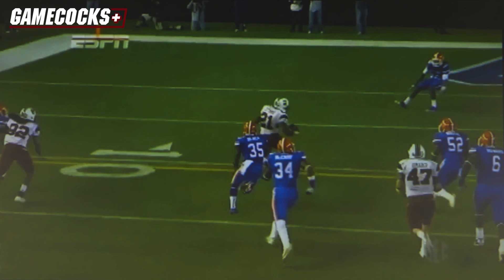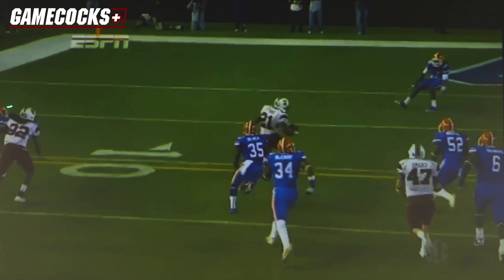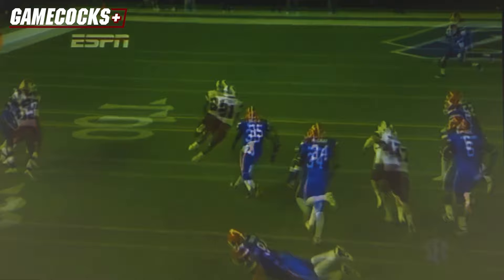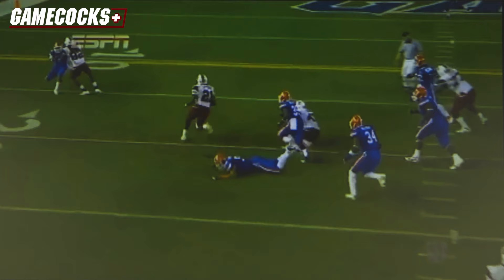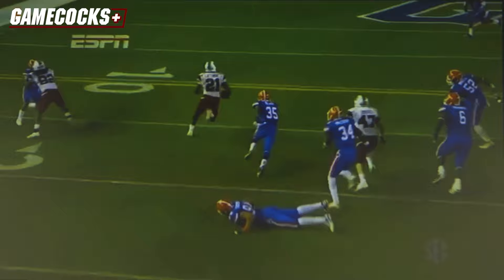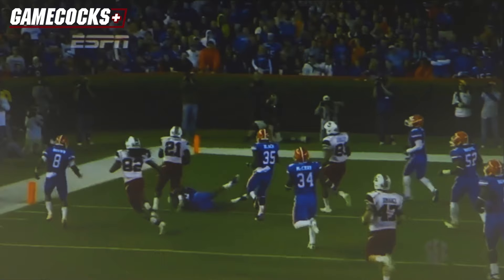TRAILER: Gamecocks Film Room: Clinching the East with Patrick DiMarco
With the upcoming matchup against the Florida Gators, what better excuse to look back on one of the biggest wins in program history? 2010, in the swamp, the East on the line. Gamecock great, Patrick DiMarco, joins us in the film room to reminisce about that unforgettable game as he shares insight and stories about that team you've never heard before.

Head to GamecocksPlus.com for the full hour-long film room session.

JOIN GAMECOCKS+ TODAY AND SAVE 23%

Get plenty of this and more – including hours of coverage of every Gamecocks team.

And don’t forget, Gamecocks+ is available in app stores for major streaming platforms, including AppleTV, Amazon FireTV, Roku, and Android, in addition to GamecocksPlus.com on desktop and mobile plus the official Gamecocks+ app for both iPhone and Android devices. Wherever you like to watch TV, Gamecocks+ is there!